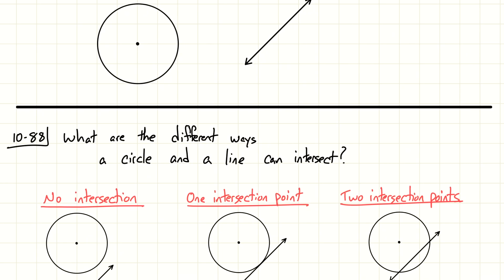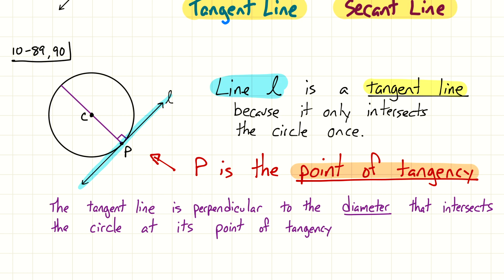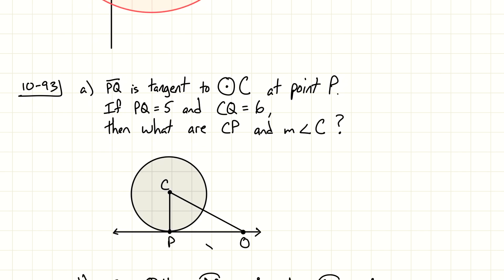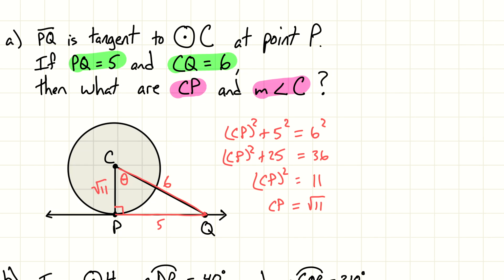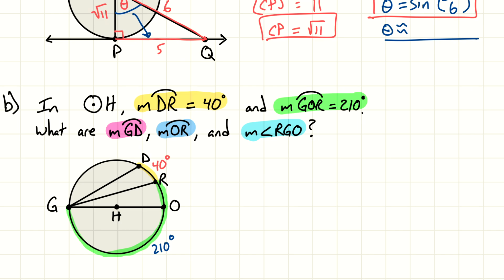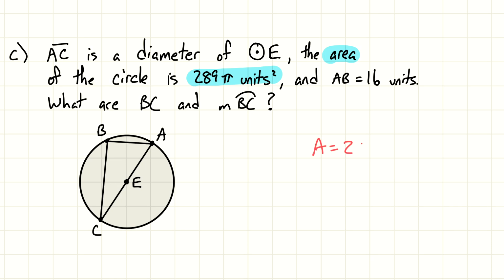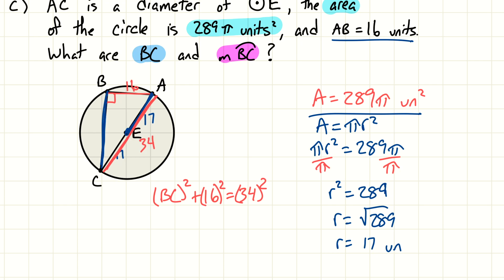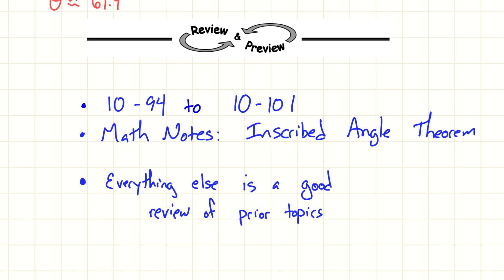10.2.4 Tangent Lines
CPM Integrated Math 2, Lesson 10.2.4 Tangent Lines